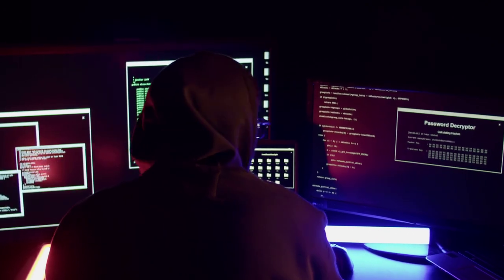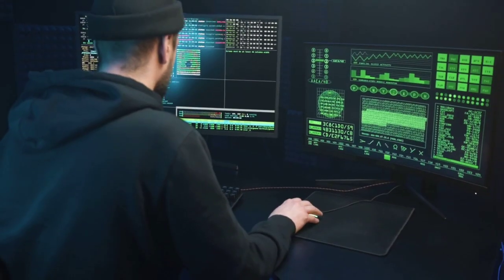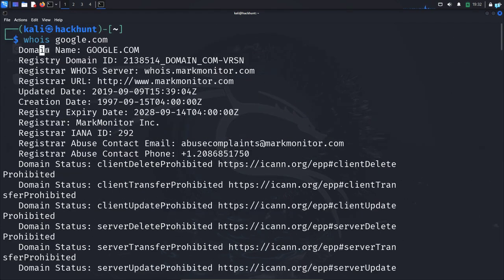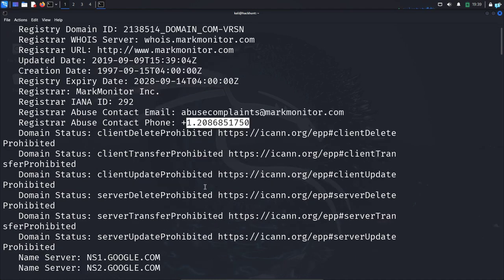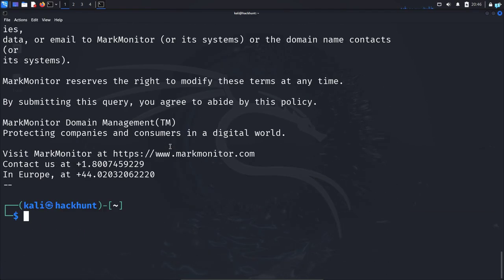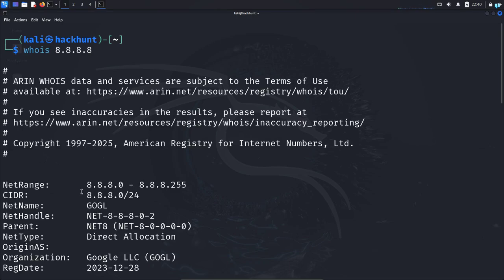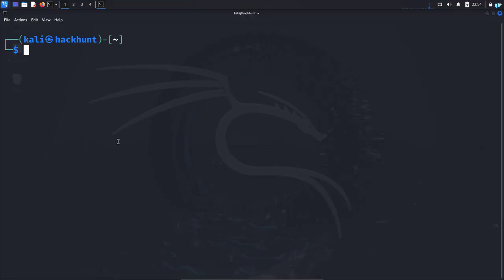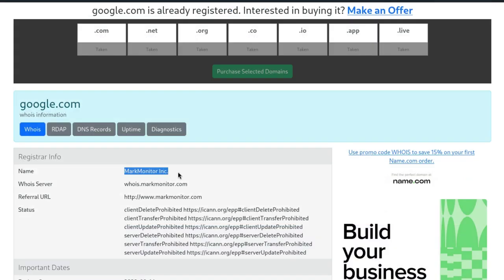WHOIS Lookup Explained in Hindi | Domain Information Kaise Check Kare | Kali Linux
Is video me hum WHOIS Tool ke baare me complete detail me samjhenge.

WHOIS tool ka use karke aap kisi bhi website ya domain ke owner ka naam,

email, registration date, expiry date aur registrar details nikal sakte ho.

Ye video beginners ke liye perfect hai jo Cyber Security, Ethical Hacking
aur OSINT seekhna chahte hain.

Topics covered:
- WHOIS Tool kya hai
- WHOIS lookup kaise kare
- Domain owner details kaise nikale
- Ethical hacking & OSINT basics
- Best WHOIS websites

whois
whois tool
whois lookup
whois tutorial hindi
domain owner details
domain information
website owner details
cyber security hindi
ethical hacking hindi
osint tools
whois explained
domain lookup